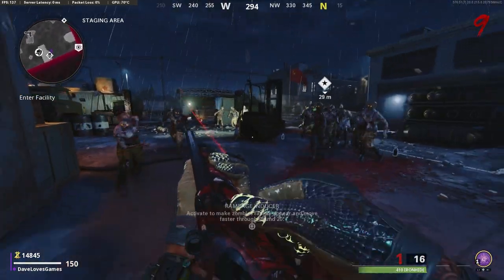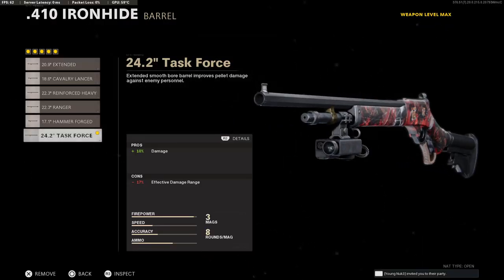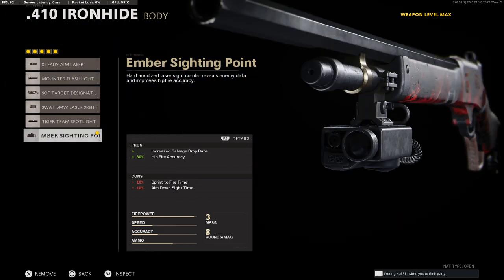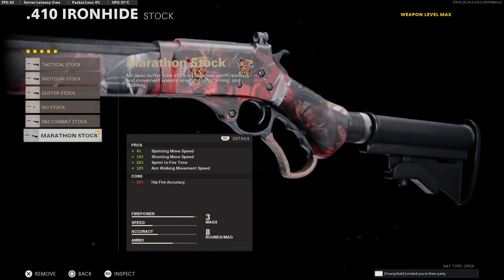BEST .410 Ironhide Zombies Class Black Ops Cold War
The .410 Ironhide is a great choice for Zombies and with these attachments you can build the best Cold War .410 Ironhide to fight wave after wave on any map.

🎮SAVE 10% on KontrolFreek with code DAVE